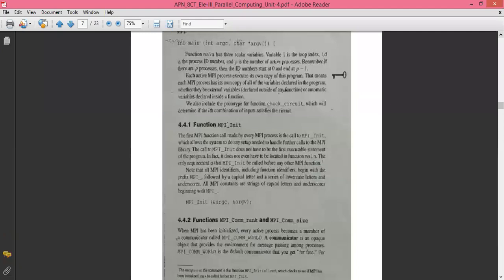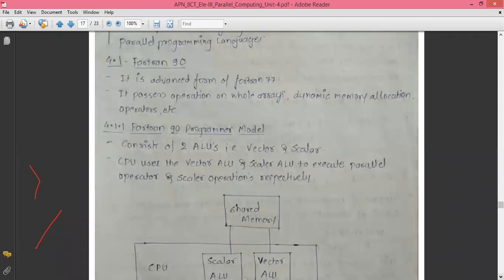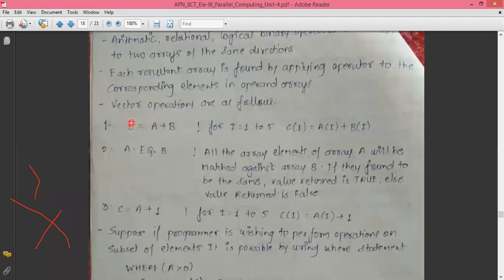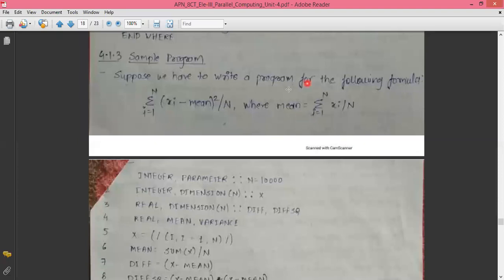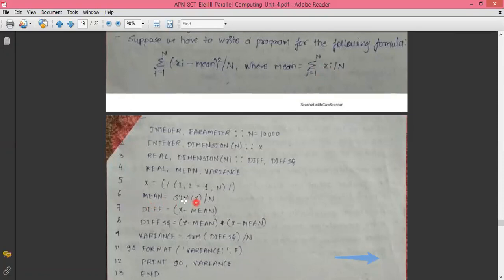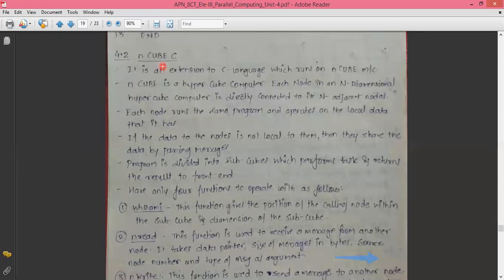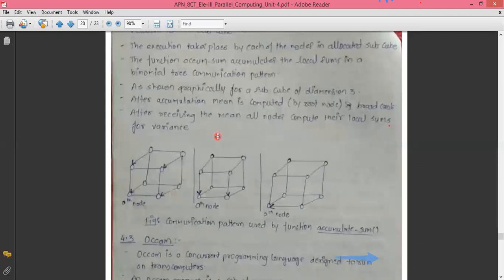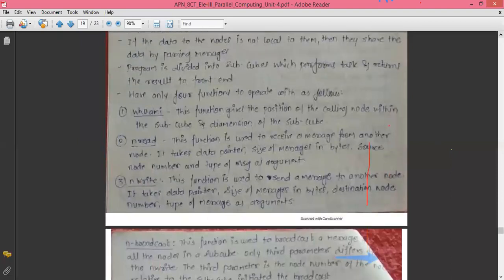Parallel Programming languages 1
Fortran-90 and n Cube C